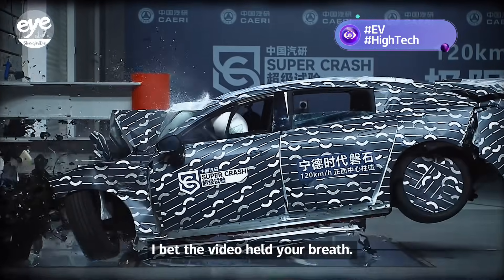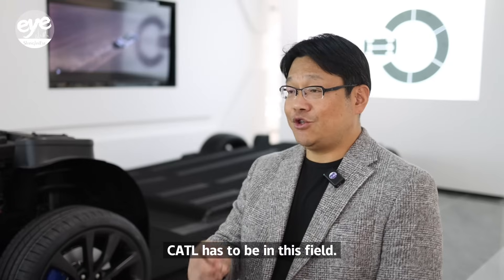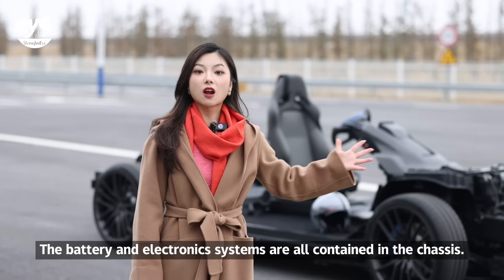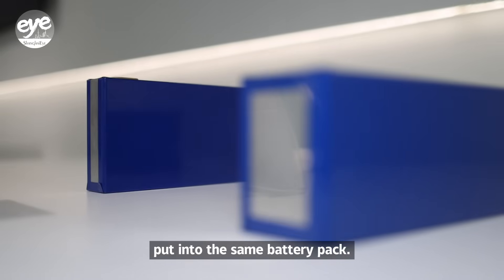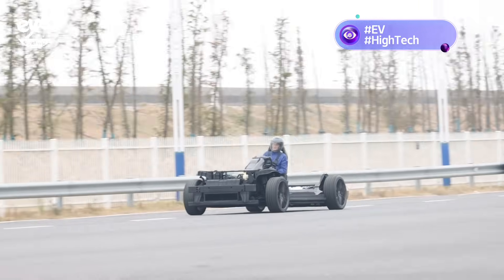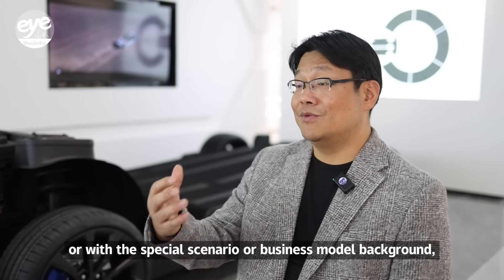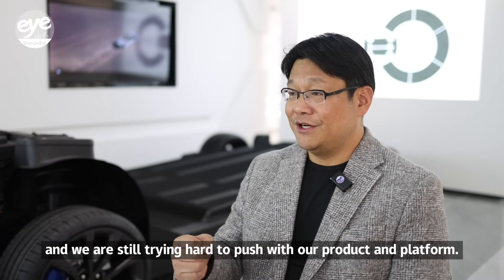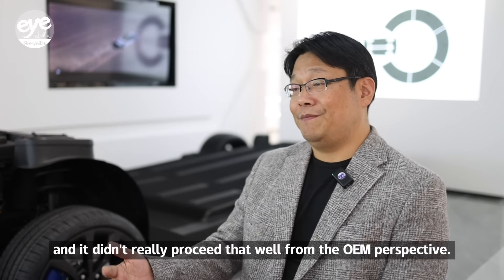EXPLAINER: China's CATL first dominated world's EV battery market, and then?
As the world's top battery maker, CATL alone accounts for around 37% of the world's electric vehicle battery market. But now, the company is not satisfied with just offering the lithium packs anymore. In December, CATL launched a skateboard chassis. The battery cells are directly integrated within the chassis. "This is going to be a next step of the whole automotive industry, but also going to change the way of the design philosophy and manufacturing concept." said Hu Guoliang, Executive President of CATL Intelligent Tech (Shanghai).

Chinese EV maker AVATR is one of the first to have ordered the skateboard chassis. "The application of the Bedrock chassis technology enables us to rethink again about the form of future car products. For example, by using the chassis, we can make the design and manufacturing more flexible and launch new products such as shared cars, high-end cars and even unmanned retail cars in small volume to meet rapidly changing and diverse market demands." said Chen Zhuo, President of AVATR Technology.

The new technology development was planned in CATL's battery roadmap in as early as 2018. And a year later, the company formed a team to work on it. Half of the R&D work was done in Shanghai.